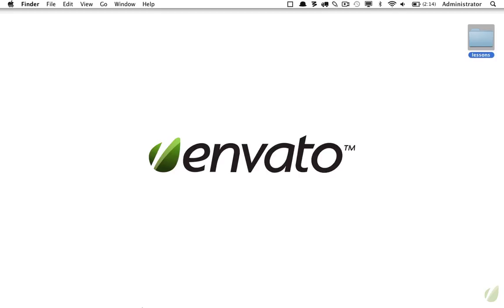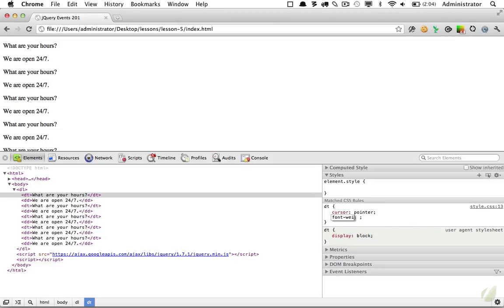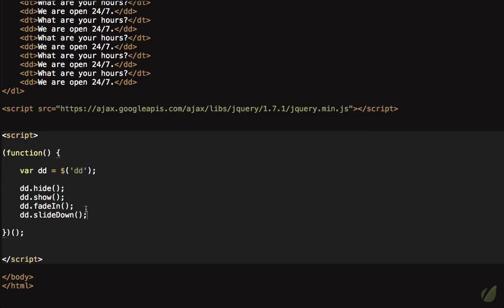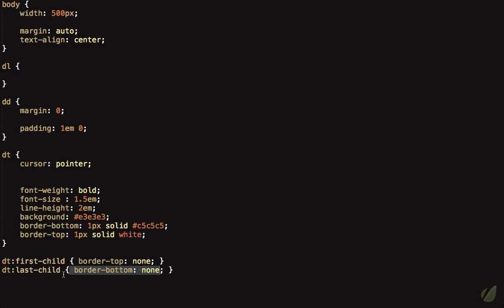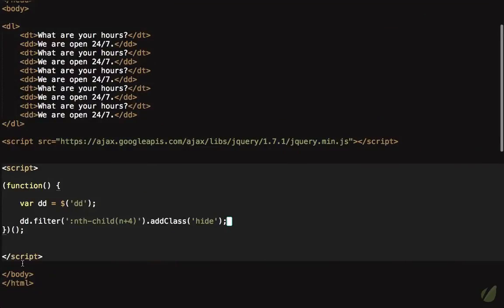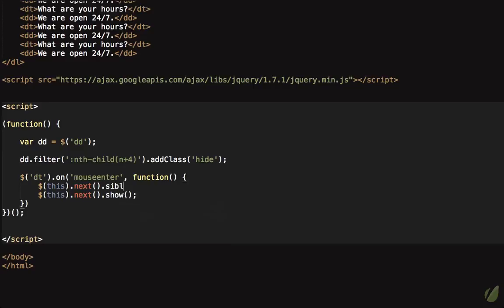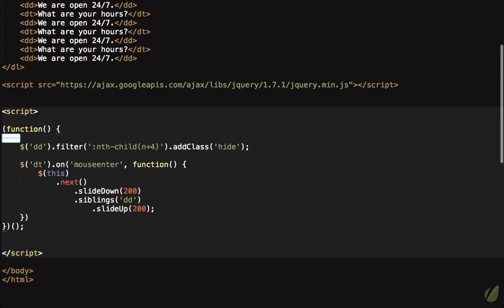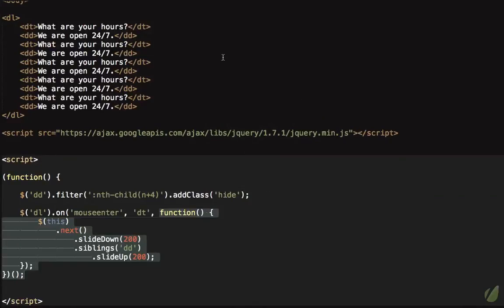5 Events 201